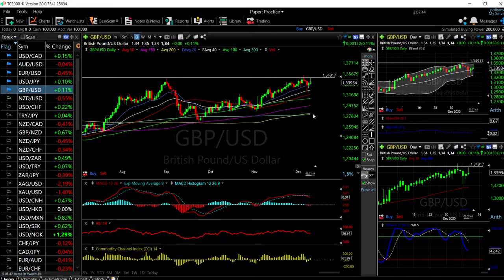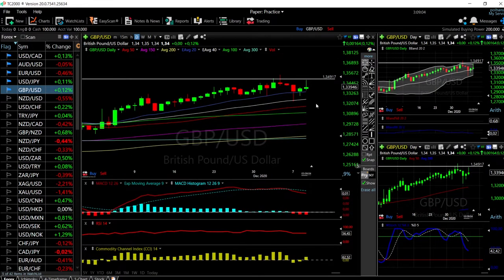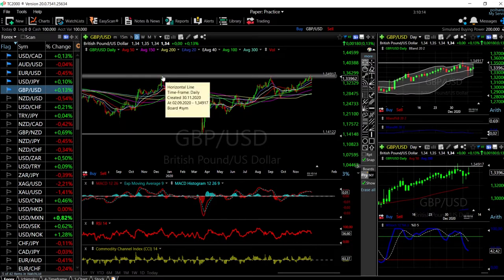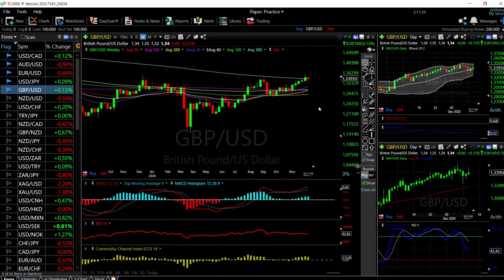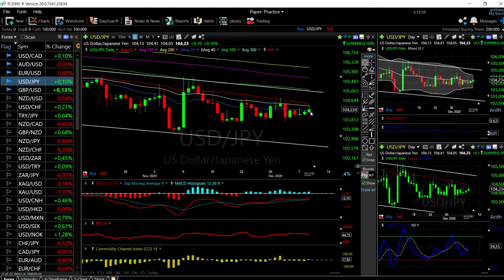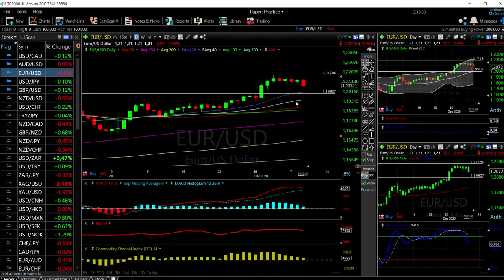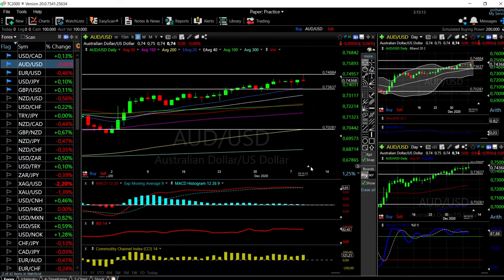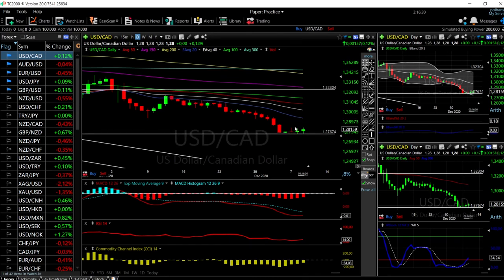EUR/USD, GBP/USD, AUD/USD, USD/JPY and USD/CAD forecast for 10 Dec.